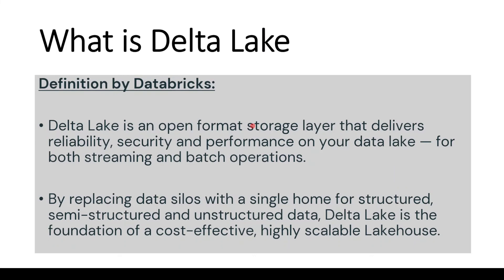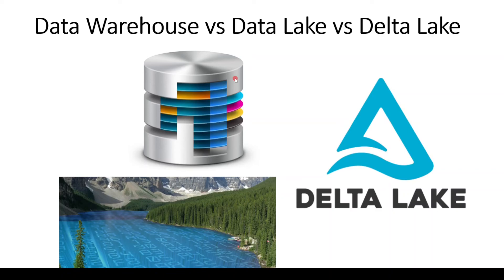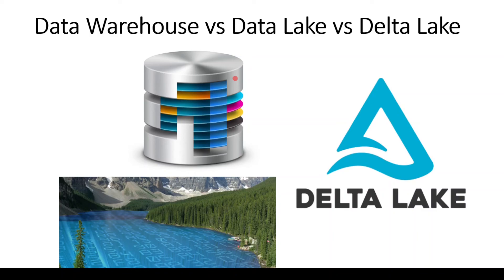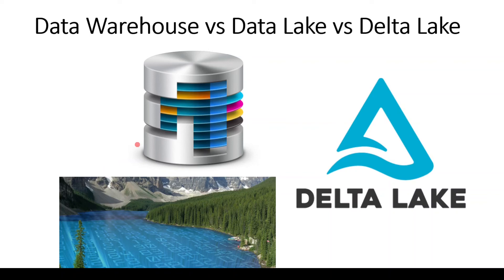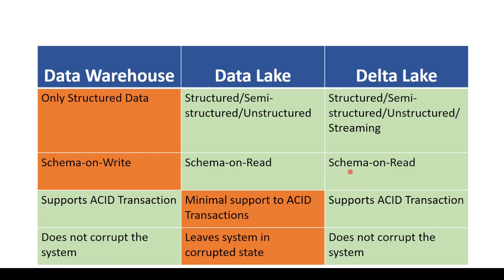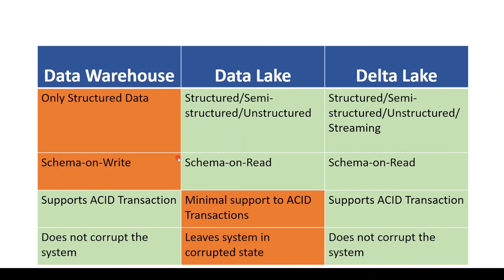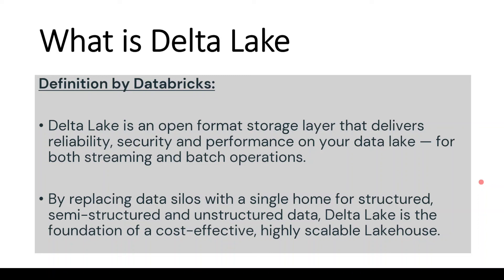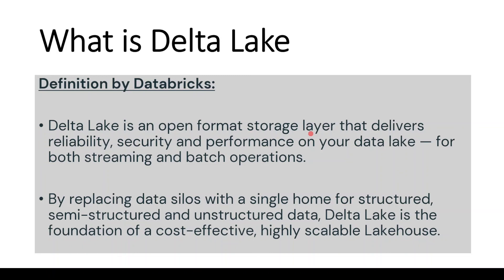51. Databricks | Pyspark | Delta Lake: Introduction to Delta Lake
Azure Databricks Learning: Delta Lake

What is Delta Lake?
This video covers differences between data warehouse, Data lake and Delta lake. Convers the introduction to delta lake in databricks